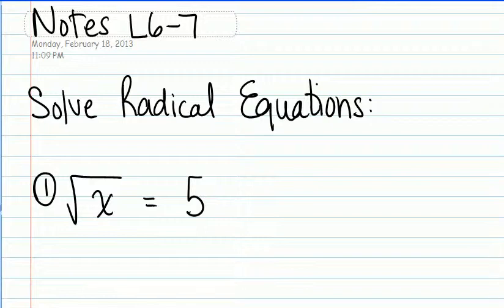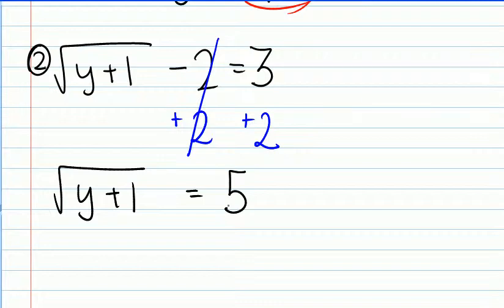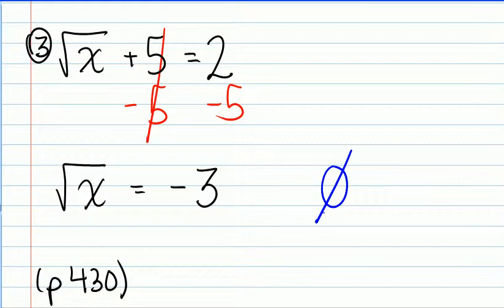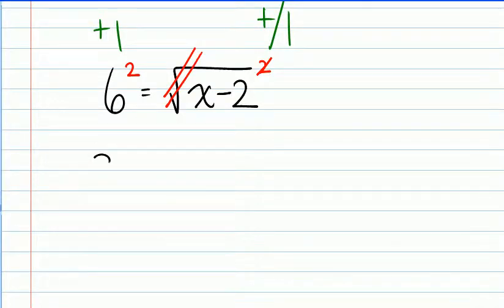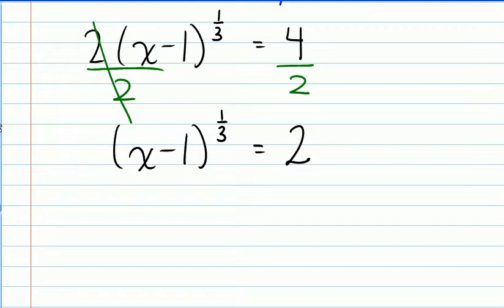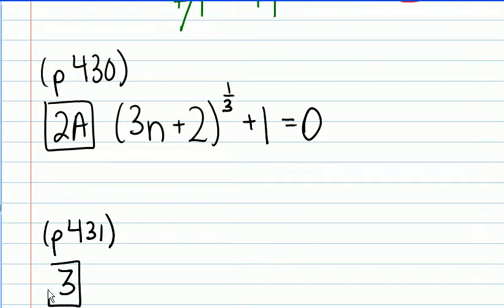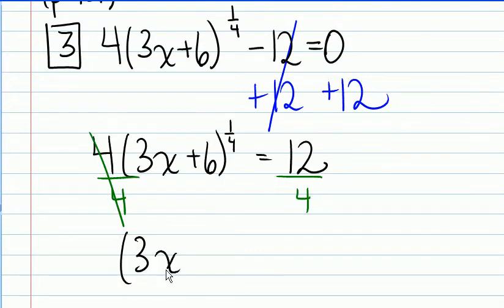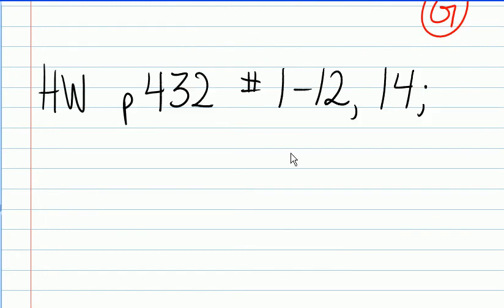Algebra 2 L6-7a